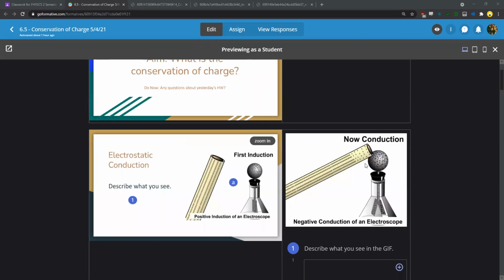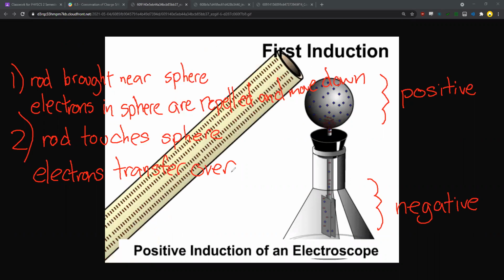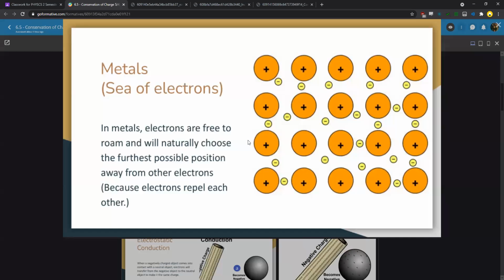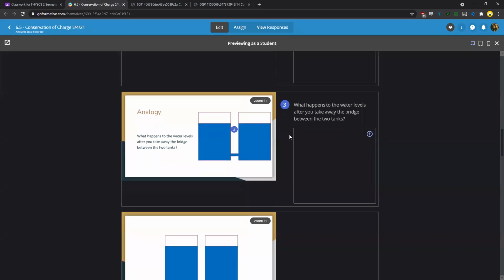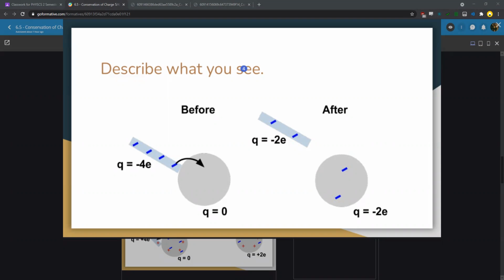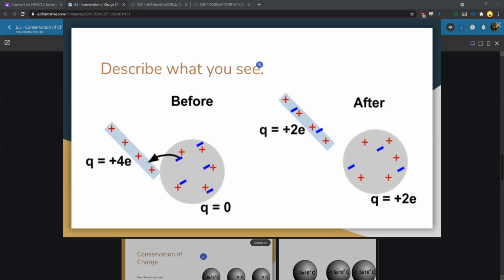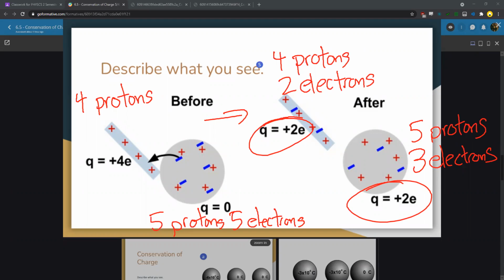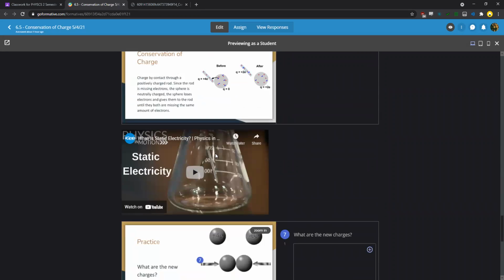5/4/21 Physics Class